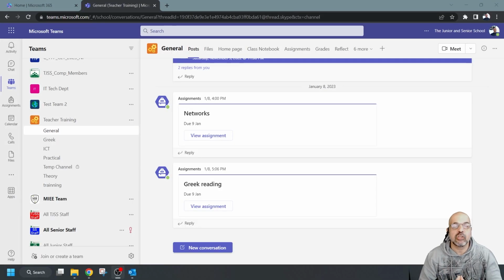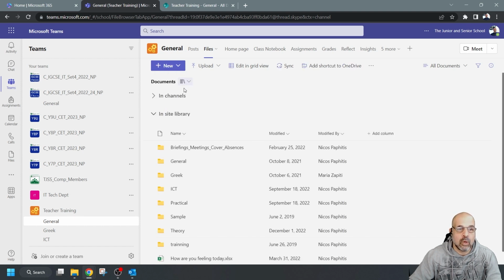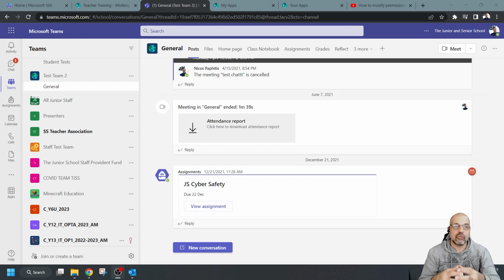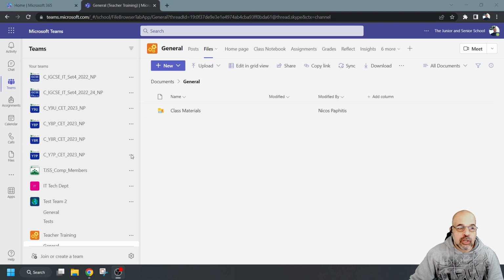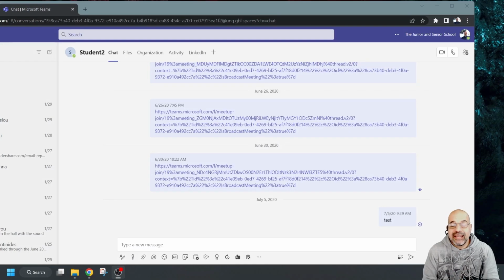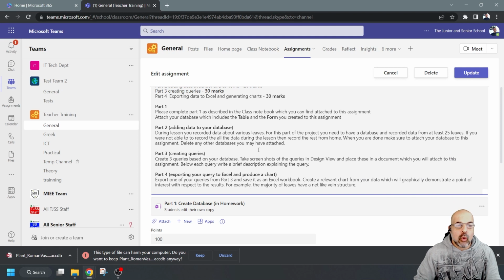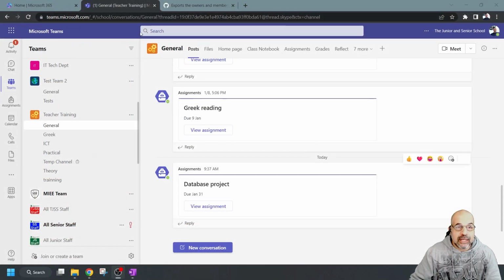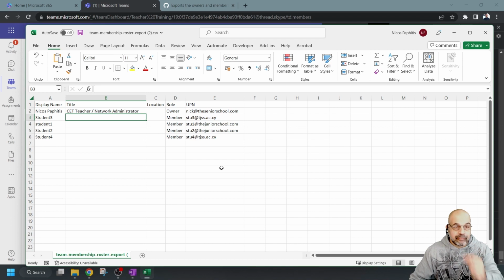Microsoft Teams MUST USE Tips for educators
7 TRIED & TESTED awesome Teams tips and tricks for Educators. These tips will help educators and students  manage resources and plan without leaving Teams.
0:00 Intro
00:48 Email all members of a Class Team
03:20 Personalized folders for students to save work
05:46 Adding a shared calendar
 if you want to create a shared calendar where students can only view      and not edit watch this tutorial:
08:56 Create a  teacher only folder which students can not see
12:04 Schedule when a chat message is posted
14:24 Using Teams assignments for projects
17:43 Generate an exported CSV list of all students in a Class Teams

Here is the link on how to Create a shared calendar in Microsoft Teams with permissions so that you control who can add / edit the shared calendar:

Credit for the above code to generate an exported list of Teams members ,Guillaume Meyer :